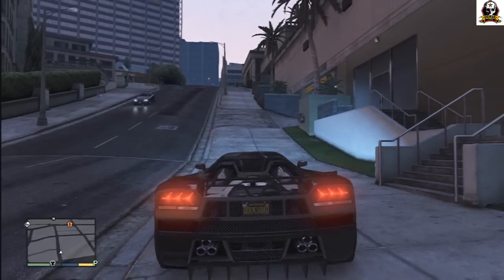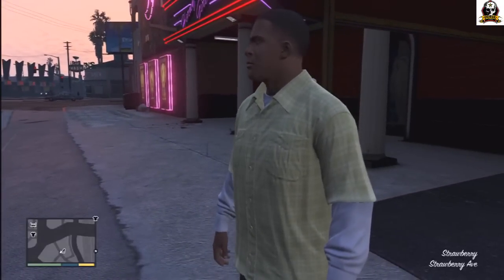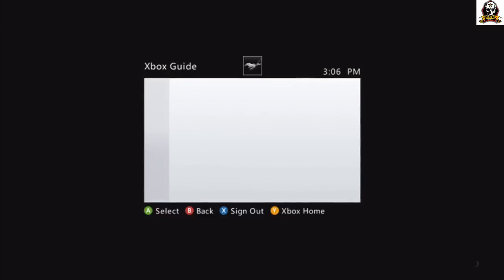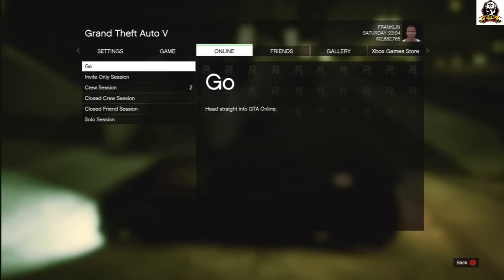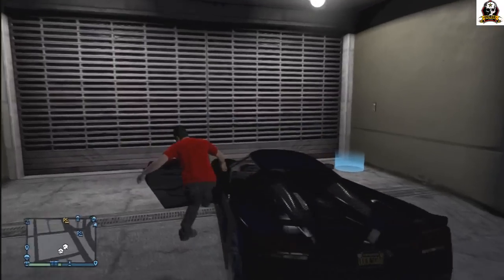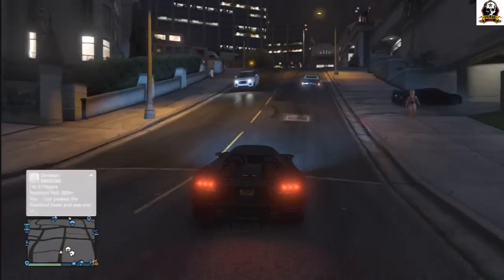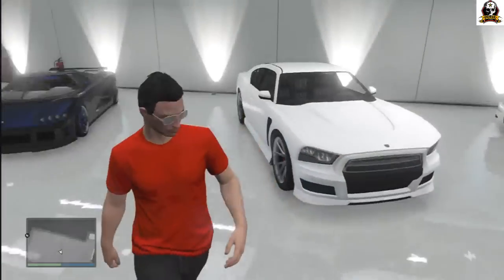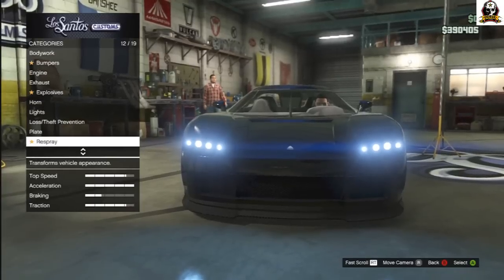Transfer Any Car from Single Player to Garage GTA V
Join MCnDaHouse for a tutorial on transferring cars from single player to multiplayer. You can transfer cars that are over $50k with this glitch. You can store super cars in your multiplayer garage.

Steps:
Part 1: Transferring Car from Multiplayer
1. In Single player take the car where you want it to be and do Quick Save
2. Go to Multiplayer, take your character to that same location
3. Put Spawn Location as Last Location
4. Go back to Single Player
5. Immediately go back to Multiplayer Invite Only Session
6. Press Start, go to Xbox Live Marketplace (or PSN Store)
7. As soon as it flashes twice, press the X guide button and sign out of Live
8. Press B to let it load story mode. Once you see the black screen about Ludendorff, press Guide button and log back in. Let it finish and when he thows the girl down, press Start and load your game save
9. After you spawn in single player, make sure your car is there, if not get it, then press start and go to Multiplayer Invite Only Session
10. Your car should now be in Multiplayer.
Part 2: Get car over $50k in your garage
1. Park car outside garage door, then exit and walk in
2. Set Spawn Location to Garage
3. Get in car, on phone go to Quick Job. On Join Random, Press A & the Right Trigger button at the same time and hold them till job menu comes up
4. As soon as you can exit the job
5. When you spawn run quickly to your car and get in
6. Wait for some glitchy stuff to happen. Then car should be yours or nearby.
If it didn't work, try again by entering the garage and redo steps. Might help if a friend holds the car outside for you so it doesn't despawn.